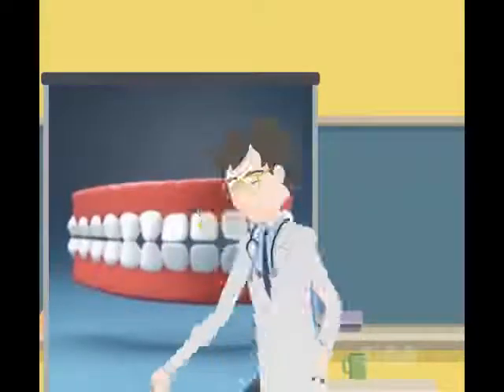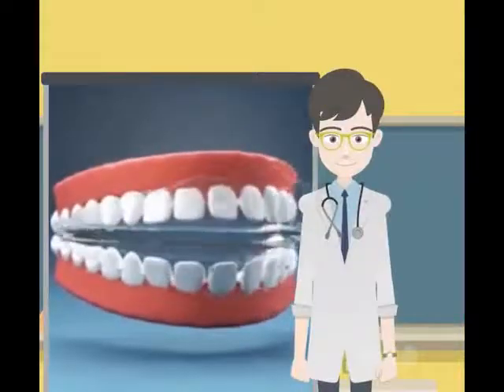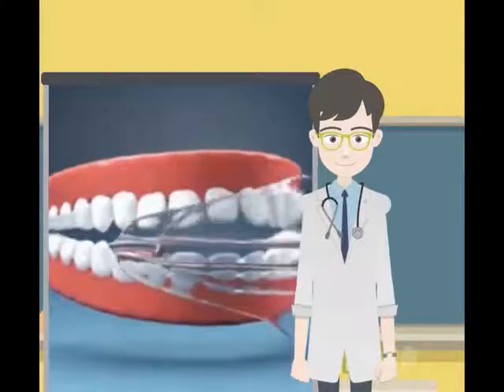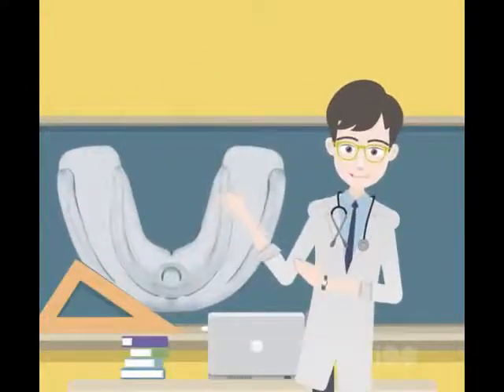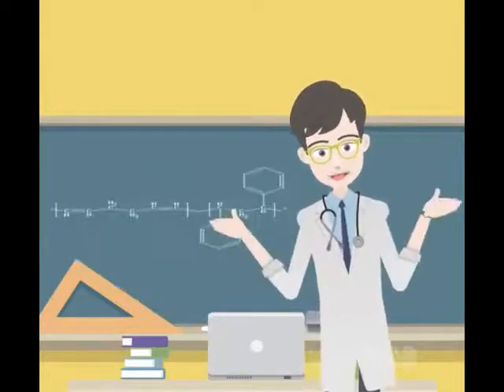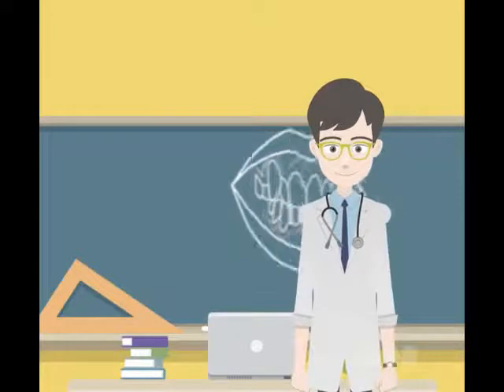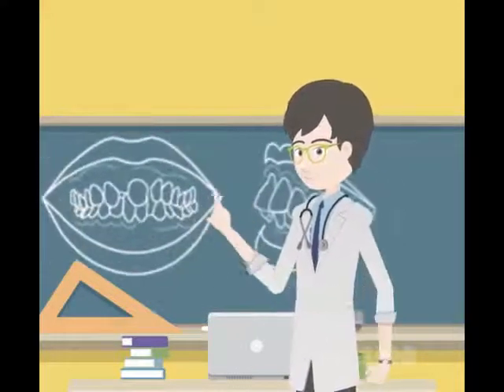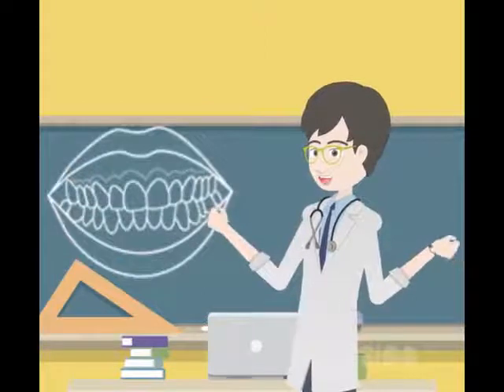TEETH TRAINER ALIGNMENT PERATA GIGI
Teeth trainer ini terbuat dari "Polyurethane" semacam karet silicone yang nyaman dipakai di mulut dan tidak sakit, namun tetap bisa menciptakan tekanan yang mengarahkan gigi pada posisi ideal.

Telah di riset oleh banyak pakar ortho/gigi dunia sehingga bentuk dan ukurannya telah di sesuaikan dengan bentuk gigi dan mulut.

Cukup cepat terlihat perbaikan asalkan rutin dipakai.HASIL MULAI TERLIHAT DENGAN PEMAKAIAN MINIMAL 3-6 BULAN. Lebih baik lagi hingga 1 tahun. WORK & SAFETY !